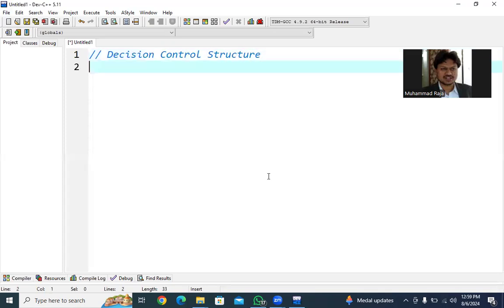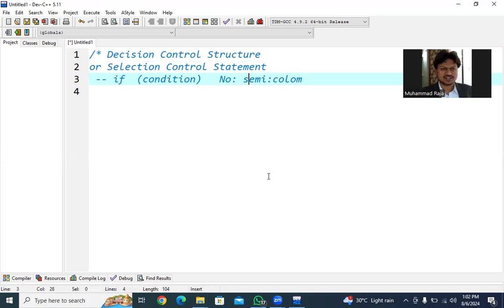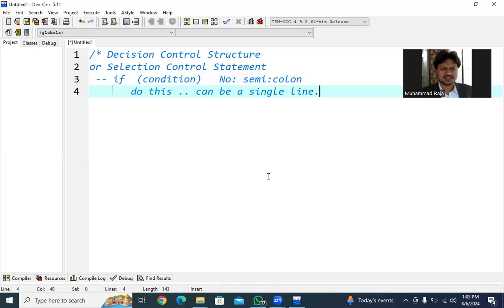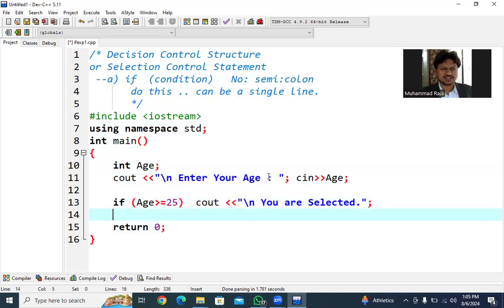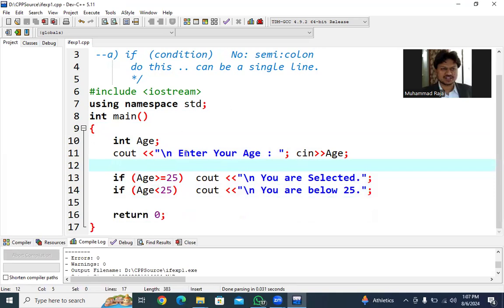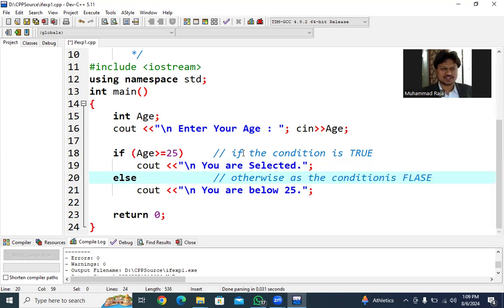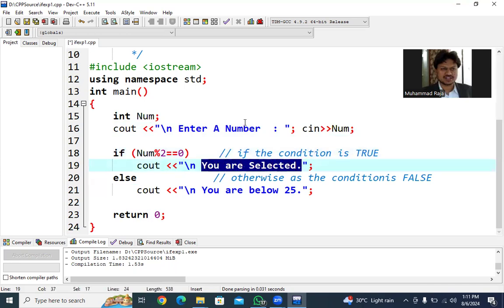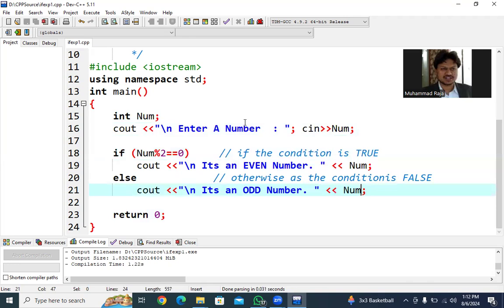Lecture - 10 : Control Structures (if-else): How to make program more AI oriented.